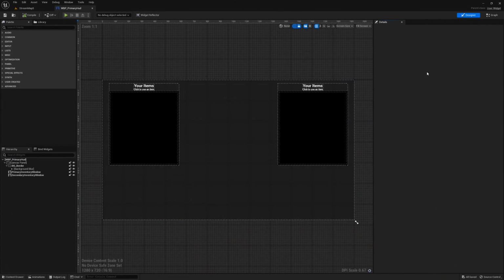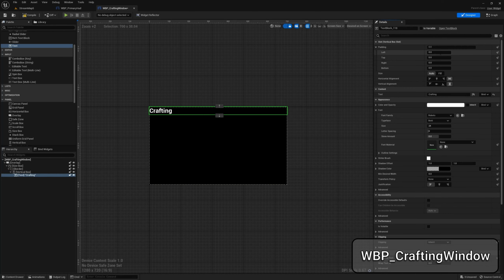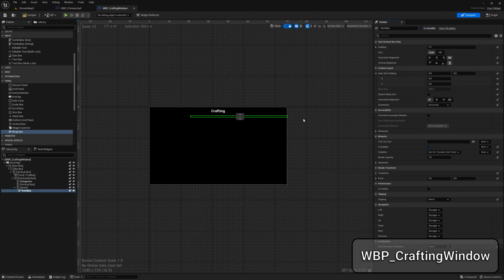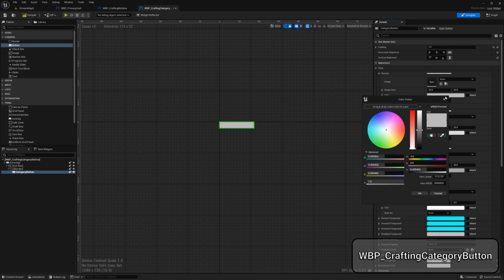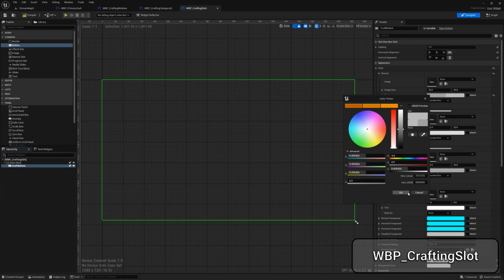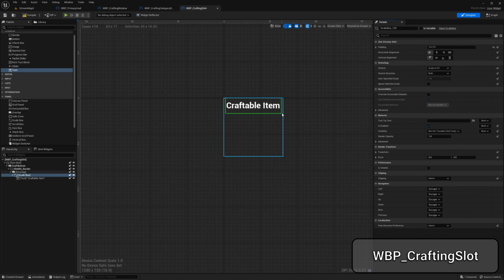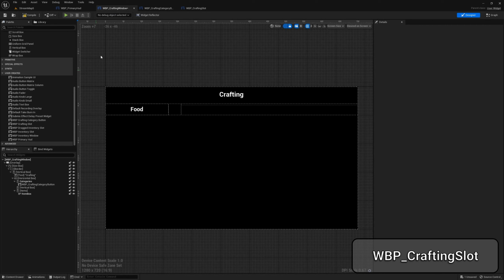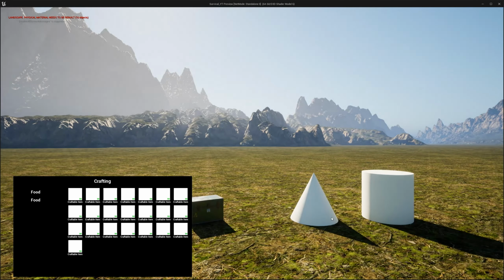[Project] Survival Game Ep16 - Crafting System UI Part 1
Getting started with our Crafting System!! In this video, we create the base UI elements needed to display the crafting interface to the player. This includes a category button, item button and a crafting window. Enjoy!

PC Specs:
☛ Processor: Ryzen 9 5950x
☛ MB: Gigabyte Aorus Master X570S
☛ Ram: 4x16gb Corsair Vengeance Pro
☛ GPU: EVGA FTW3 Ultra 3080 10gb
☛ AIO: Corsair iCue H150i RGB Pro
☛ Storage: 2x Samsung 980 Pro 2TB